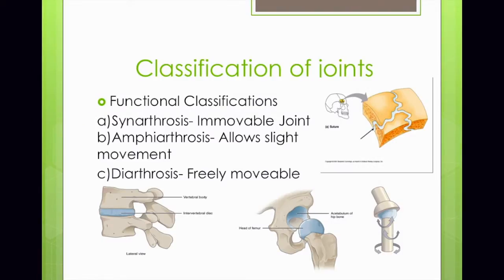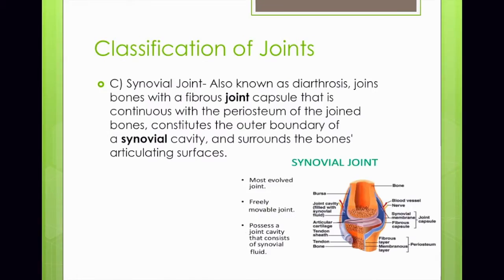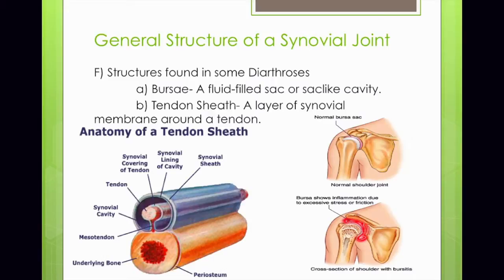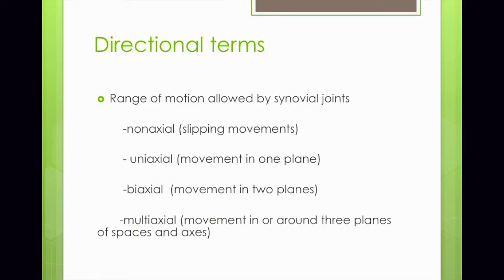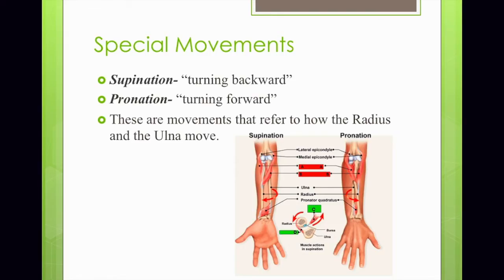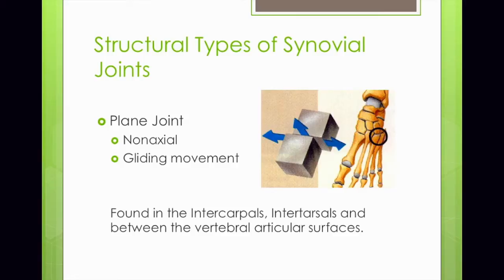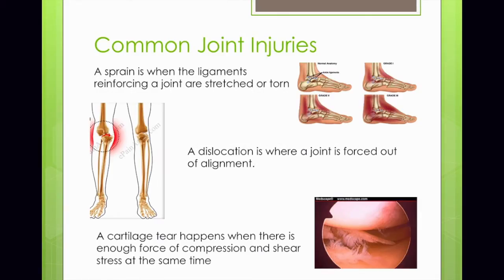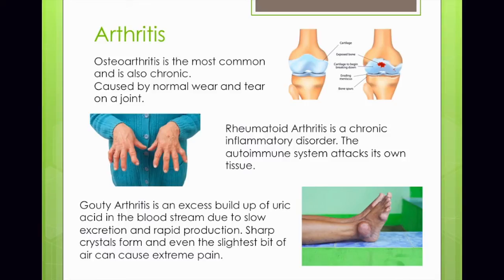Student Review of Chapter 8 A&P